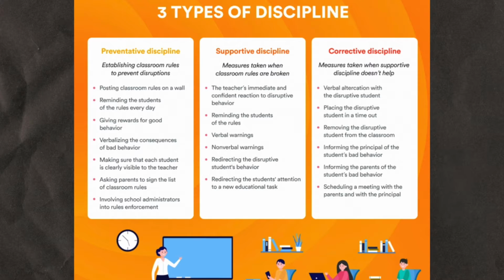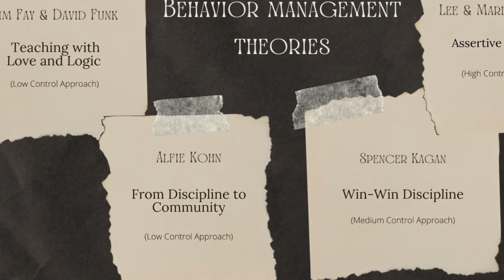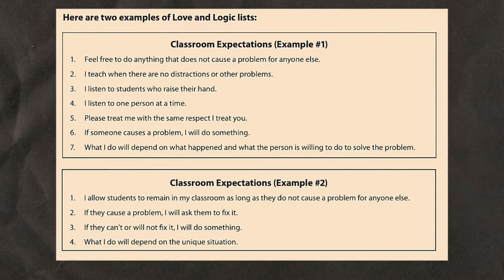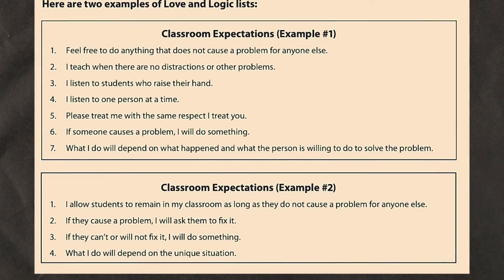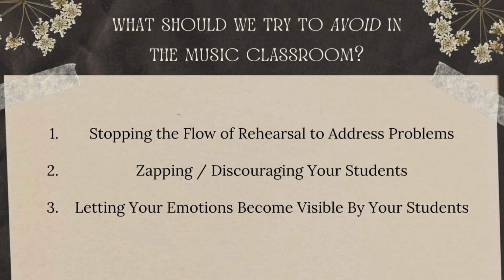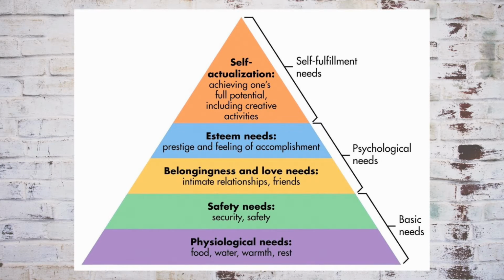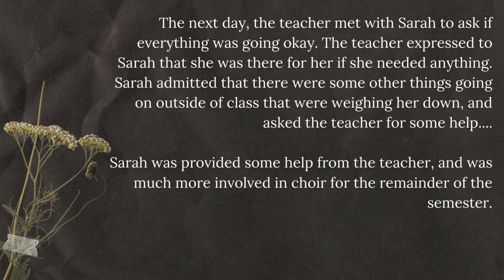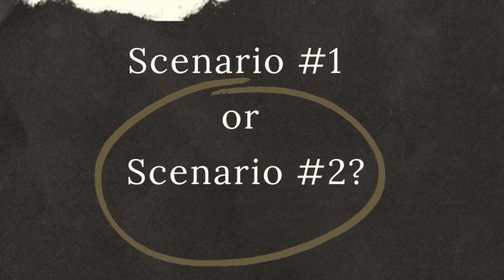Behavior Management, Extra Evidence Project